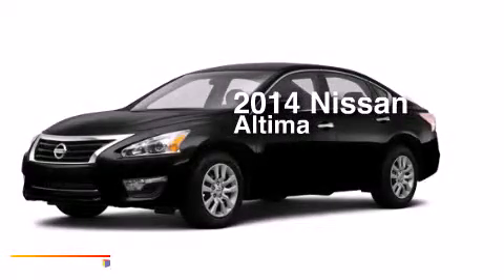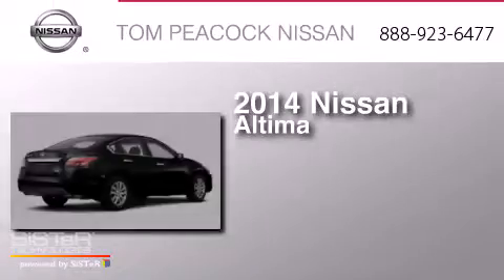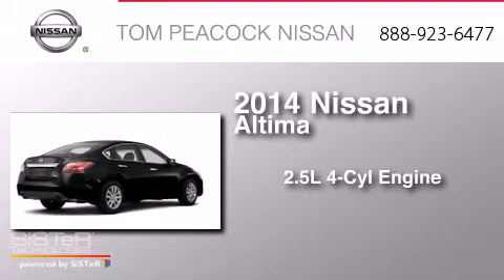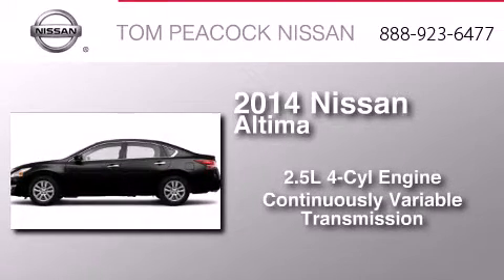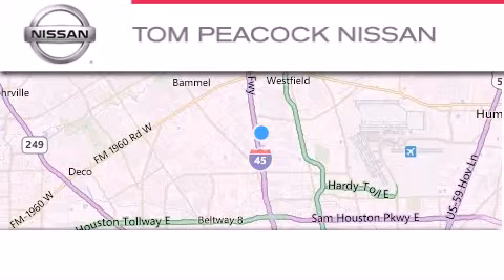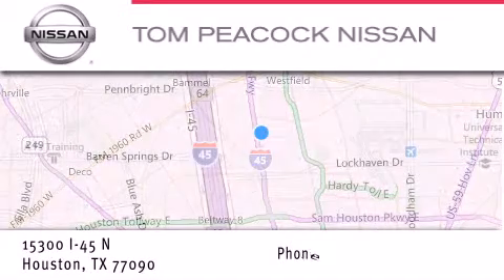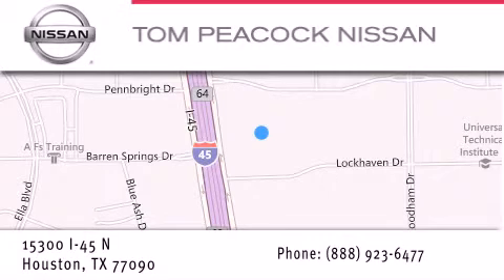2014 Nissan Altima Houston TX 77090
We have been honored to serve the Houston TX area , we promise that your experience at our dealership will exceed your expectations ! Year : 2014 Make : Nissan Model : Altima Engine : 2.5L 4 Cyl. Sequential-Port F.I. Trans . : Cont. Variable Trans. Exterior : Super Black Miles : 6 Stock : N40705 Tom Peacock Nissan 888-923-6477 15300 I-45 North Houston , TX 77090